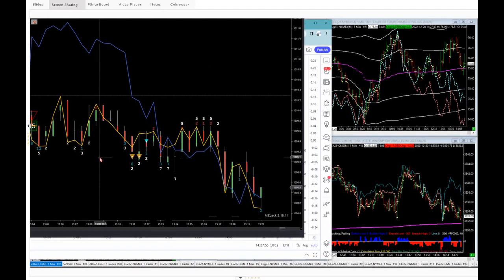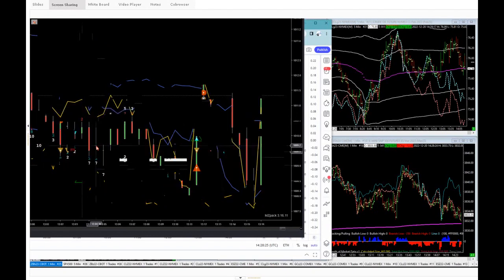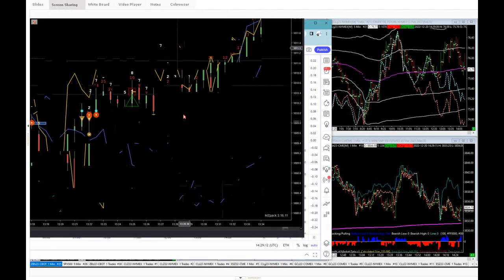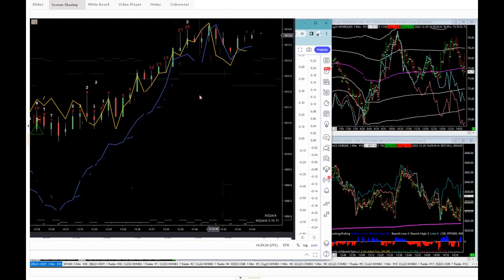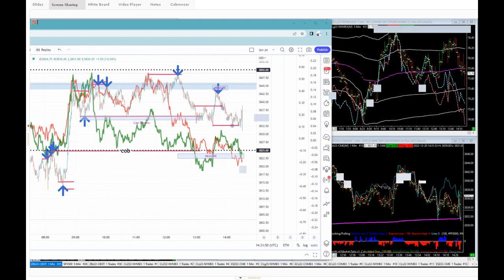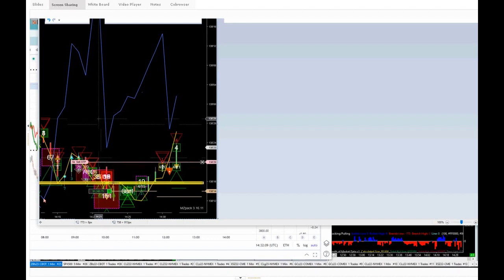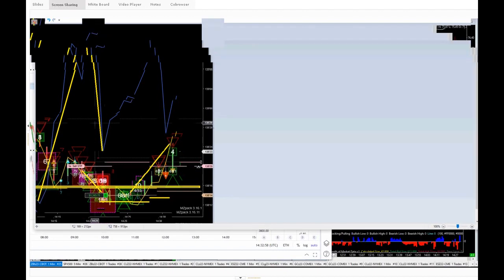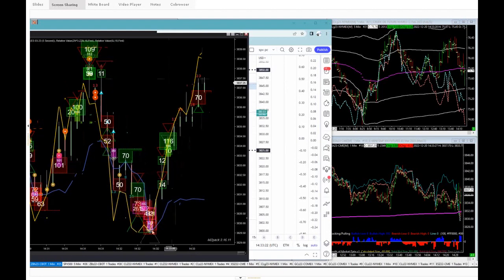Order Flow - Trapped Deltas